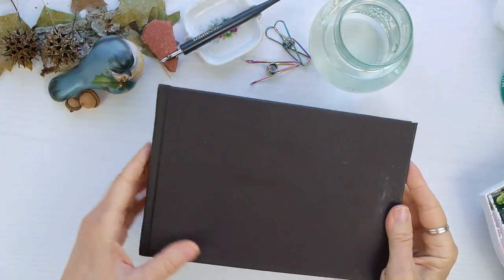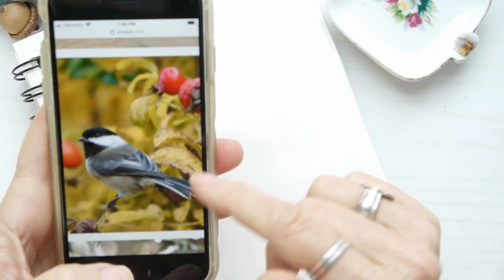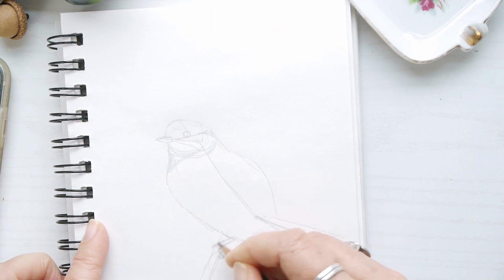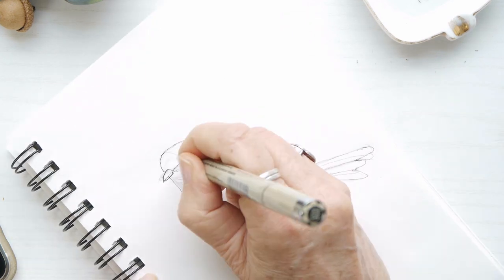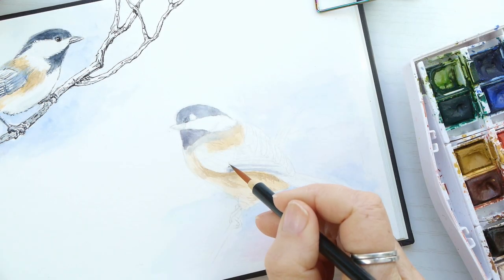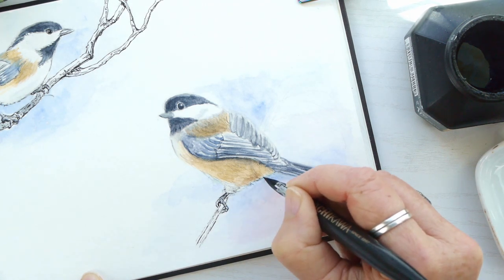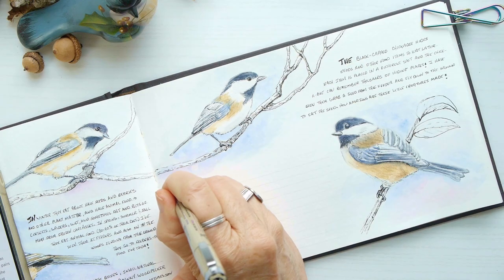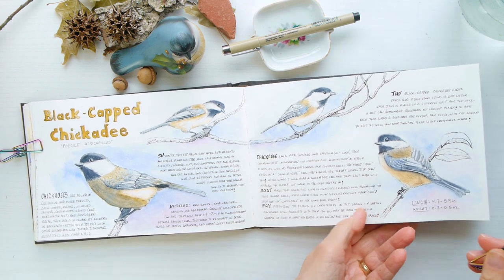How To Draw A Realistic Bird/Watercolor Nature Journal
How to draw a bird in my watercolor sketchbook! Using a reference photo to draw and paint these Black Capped Chickadees in my nature journal!

3" Antique Thick Swirl Glass Inkwell Reproduction with Ink (Dark green)

Midori Desk Mini Cleaner Ⅱ (Clear)

Mod Podge Waterbase Sealer, Glue and Finish for Paper (8-Ounce), CS11236 Matte Finish